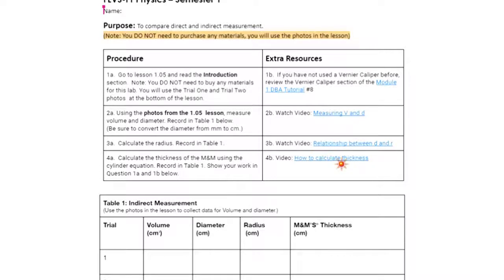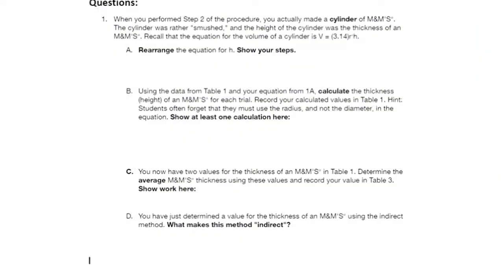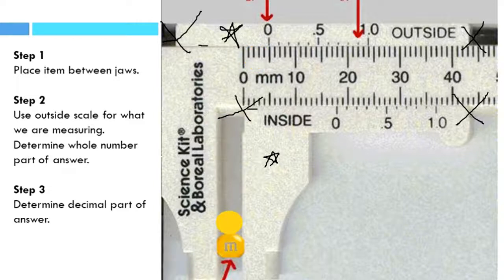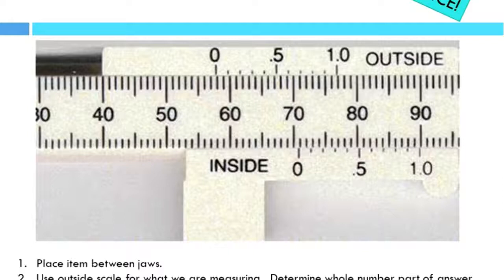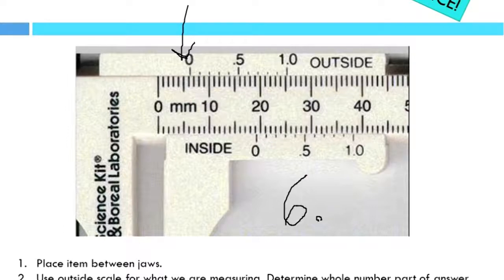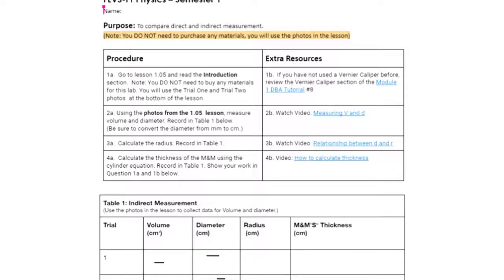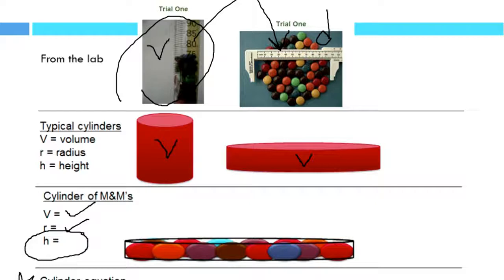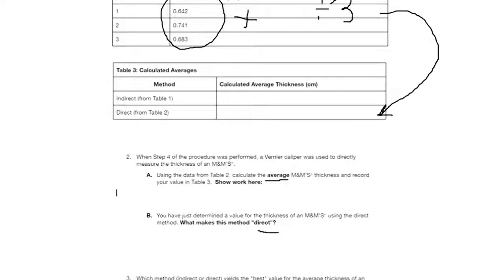1.05 Step by Step with Template